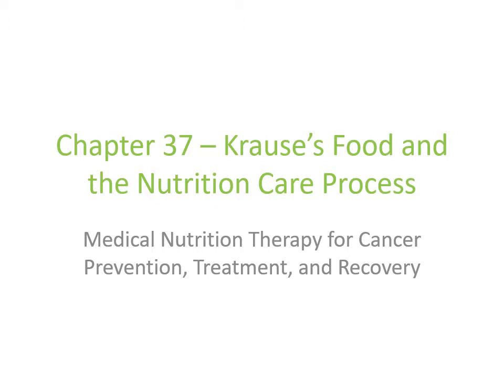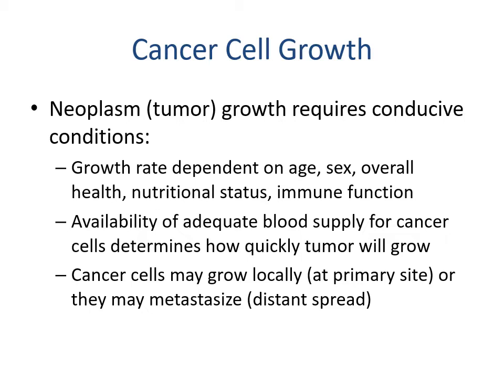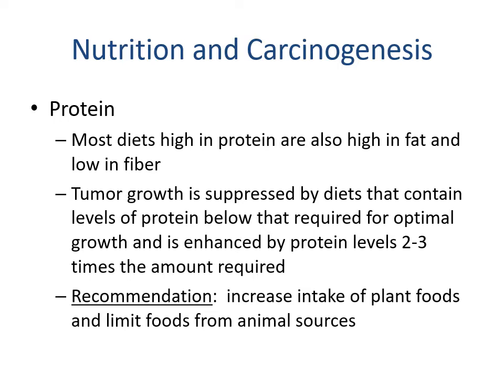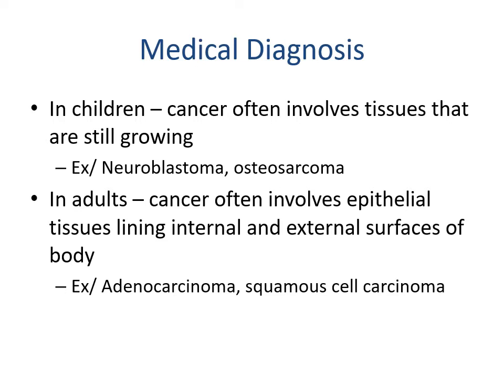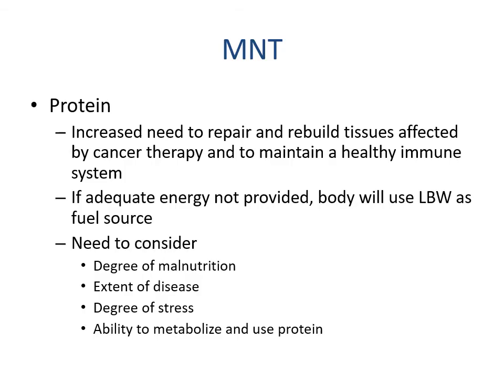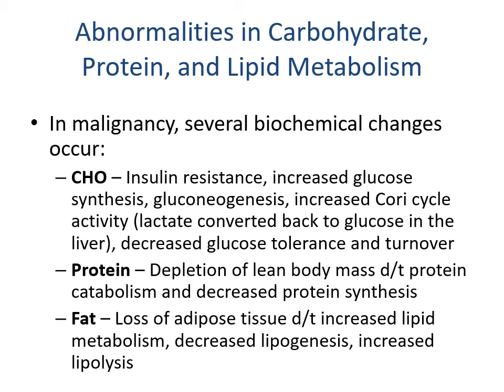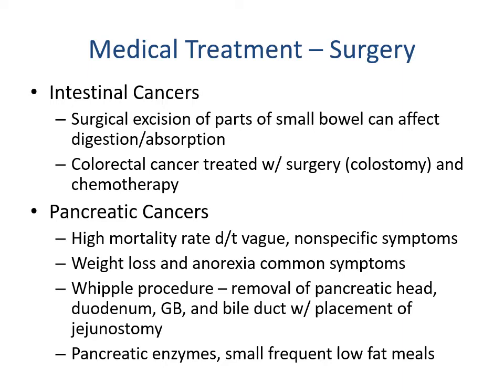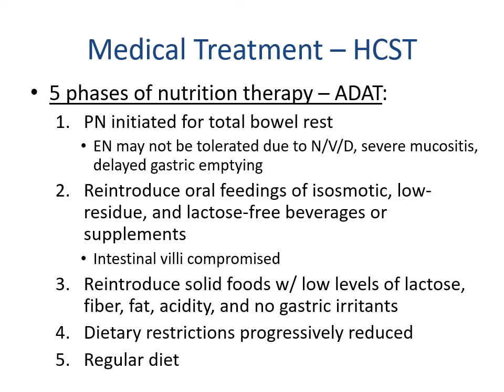CH 37 Cancer Narrated